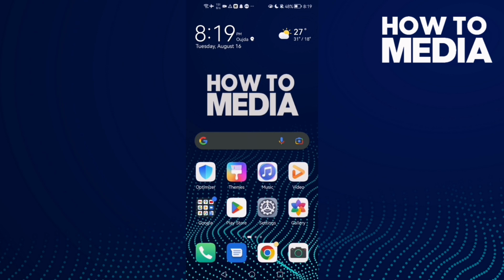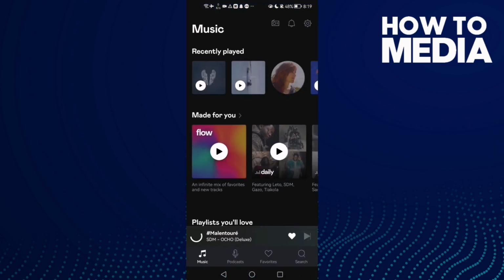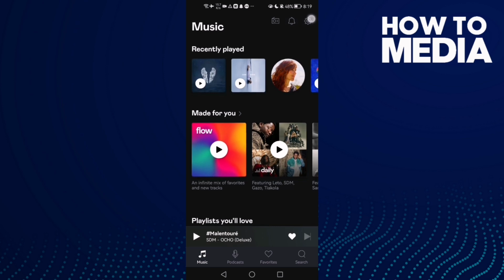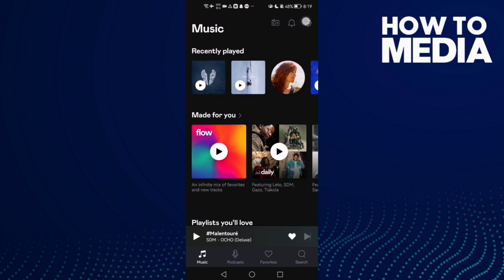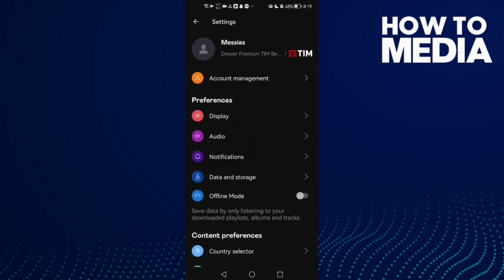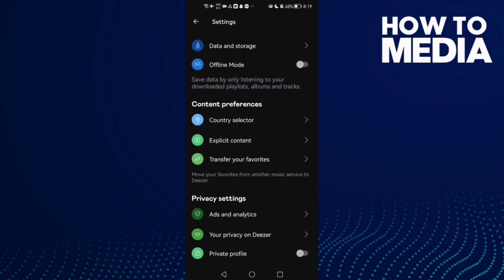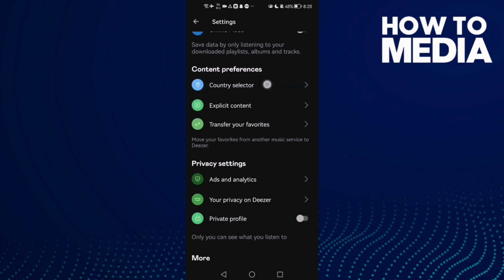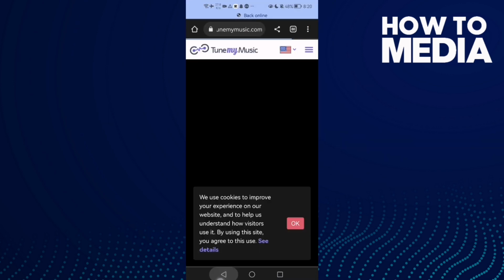How to Find Content Preferences Settings on Deezer Mobile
in this video we discuss :